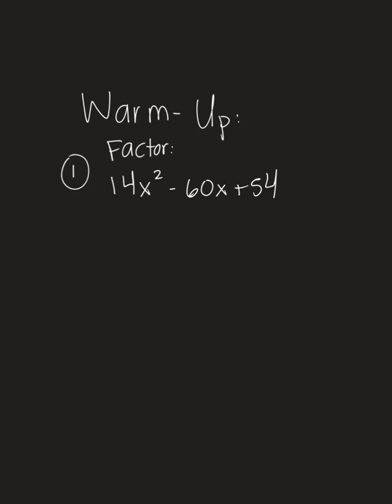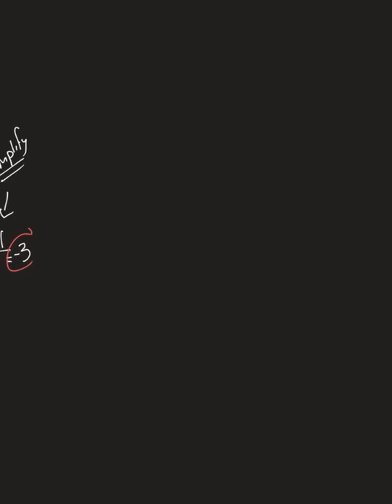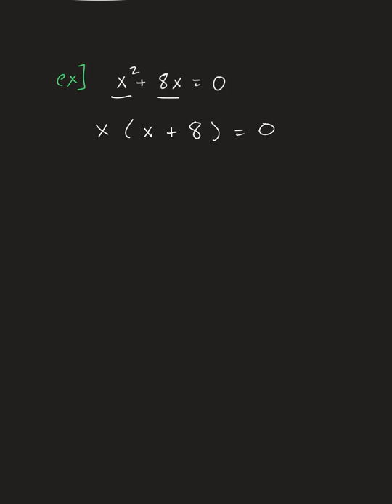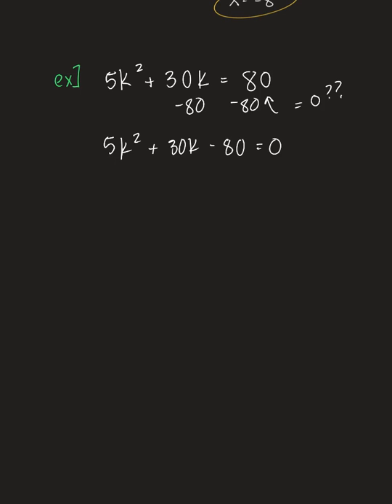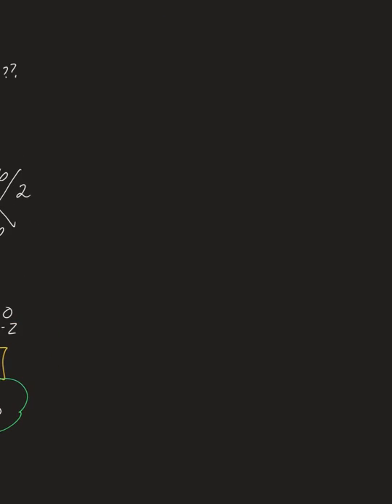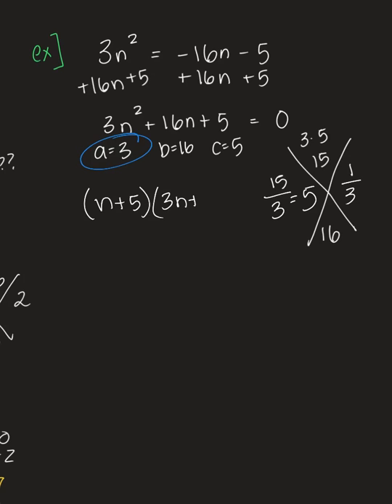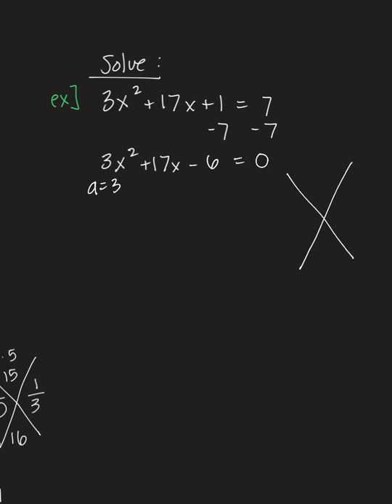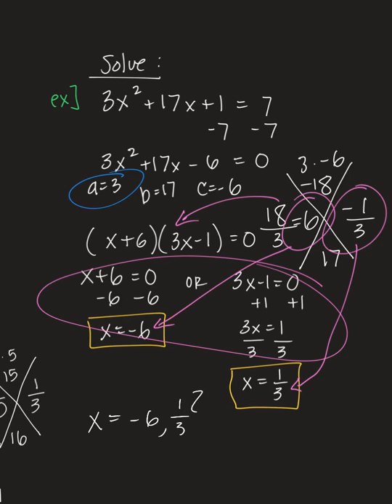Solving a Quadratic by Factoring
Here is a brief explanation on how to solve a quadratic by factoring using the x-method. I use this lesson for my Integrated Math 2 student for their online learning. Enjoy!